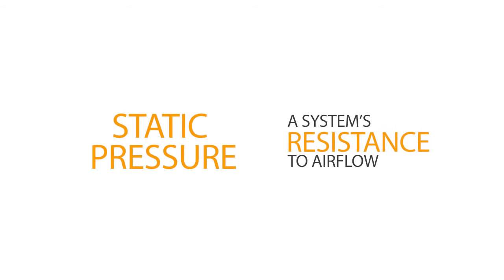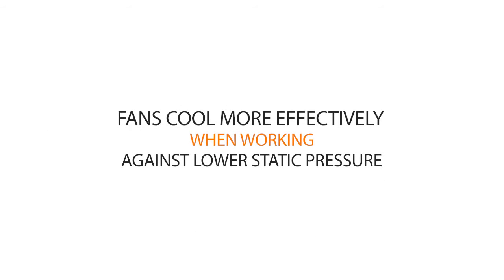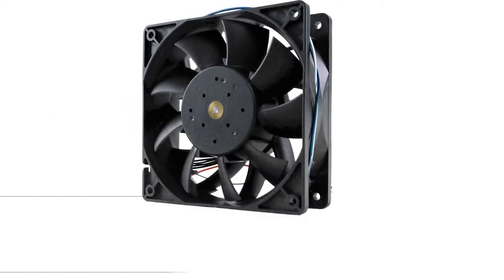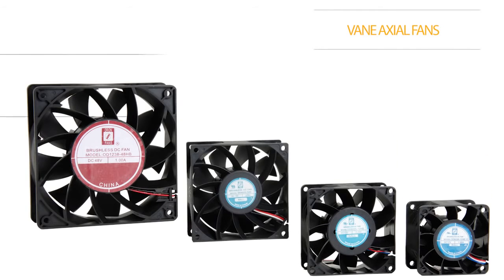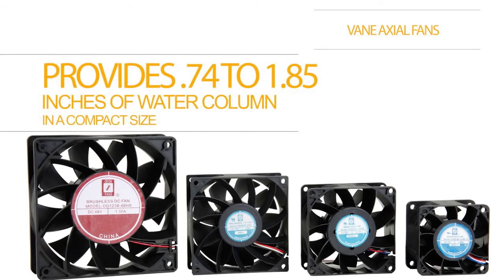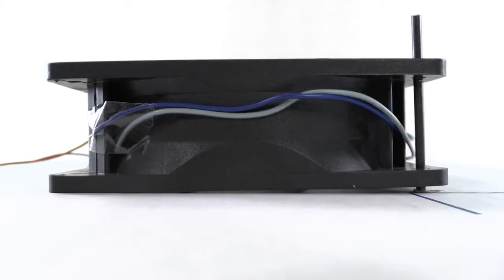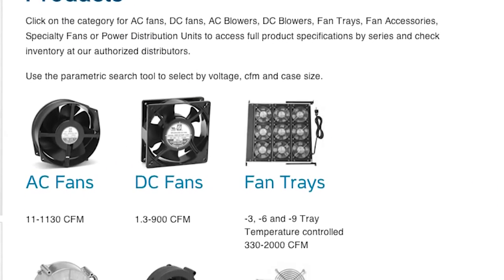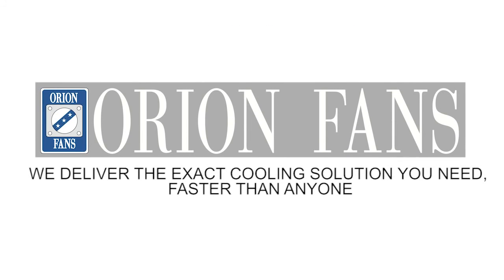Vane Axial Self Levitating Video